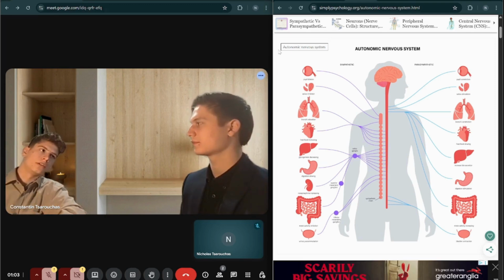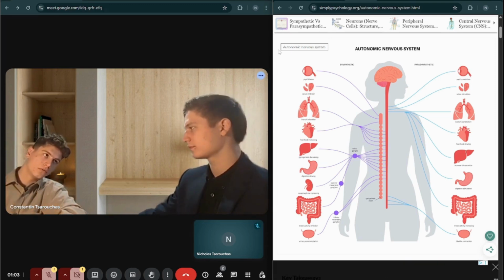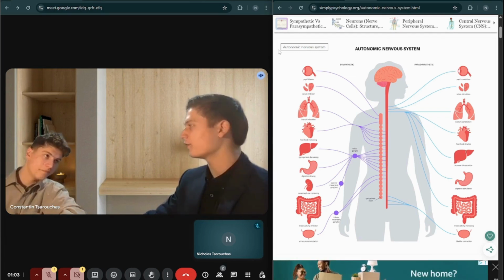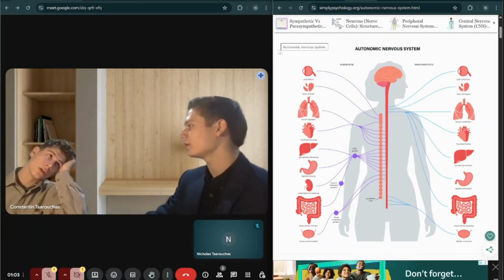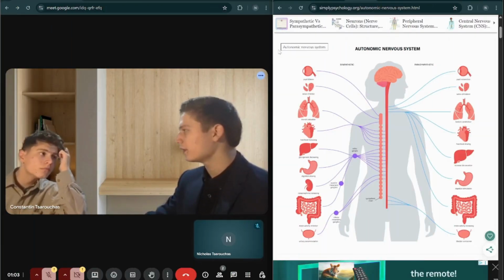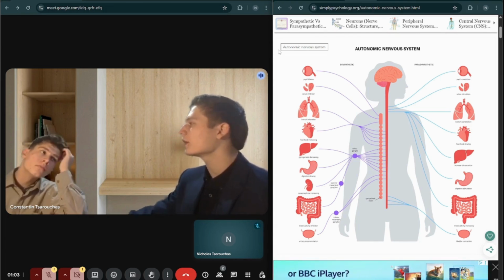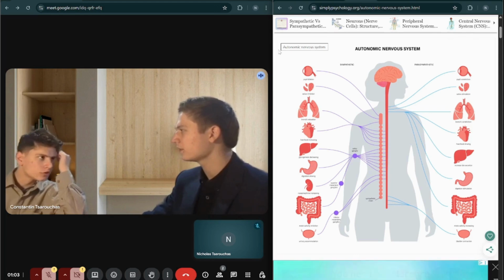How the ANS Regulates Brain–Heart Function [Nervous Interview Vol. 3]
How the Autonomic Nervous System Regulates Brain–Heart Function

In this advanced interview, we explore the autonomic nervous system’s (ANS) central role in coordinating communication between the brain and the heart, highlighting the neural circuits, regulatory mechanisms, and feedback pathways that maintain cardiovascular homeostasis. This conversation brings together expertise from neuroscience, cardiology, and physiology to illuminate how the central autonomic network (CAN) integrates sensory information and shapes efferent output to the heart.

We examine how structures such as the hypothalamus, amygdala, insular cortex, nucleus tractus solitarius (NTS), dorsal motor nucleus of the vagus, and medullary cardiovascular centers work together to modulate heart rate, cardiac contractility, rhythm stability, and autonomic balance. The discussion also unpacks vagal control, sympathetic drive, reflex integration, and the dynamic oscillations that emerge from brain–heart coupling.

Key topics include:
– The central autonomic network (CAN) and its role in cardiovascular regulation
– How the brain interprets internal signals and adjusts cardiac output
– Vagal tone, sympathetic activity, and heart–brain communication loops
– The baroreflex, chemoreflex, and other homeostatic feedback systems
– Neurotransmitter systems influencing cardiac control (ACh, NE, peptides)
– Links between ANS regulation, stress physiology, arrhythmia susceptibility, and emotional-cognitive states
– Emerging insights from neurocardiology and functional brain imaging

Grounded in current scientific understanding, this interview provides a comprehensive yet accessible overview of how neural circuits, autonomic pathways, and physiological signals converge to regulate the cardiovascular system. Ideal for students, clinicians, researchers, and anyone interested in the intersection of neuroscience and heart physiology.

Keywords (SEO): autonomic nervous system, brain–heart axis, vagal tone, sympathetic activation, cardiovascular regulation, central autonomic network, neurocardiology, baroreflex, homeostasis, brainstem autonomic centers, ANS imbalance, heart rate variability, neuroscience interview, cardiac control pathways